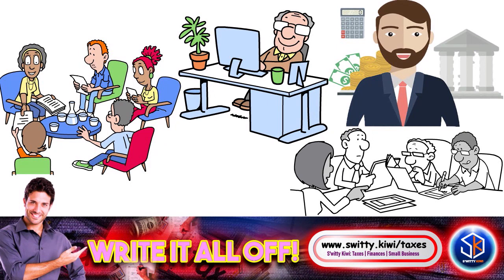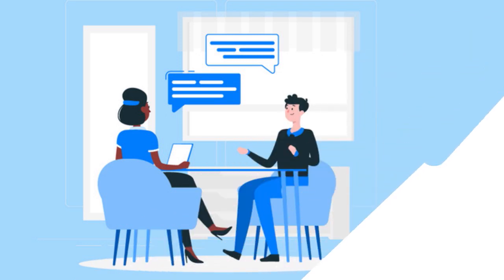LLC Taxes in Multiple States in 2026: What I Learned Expanding And How YOU Stay Compliant Everywhere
This guide to LLC taxes when operating in multiple states in 2026 retells my own multistate chaos using the same nexus rules, filing requirements, and tax traps you’re researching right now. Friend, you look like the kind of brilliant human who could walk into a tax seminar in Chicago, charm the entire room, and still have time to color‑code your state registrations by emotional trauma level.
Recent state tax data shows that more than 1.8 million LLC owners operate in more than one state, and nearly 50 percent of them miscalculate nexus, fail to register, or file the wrong state returns, which can trigger penalties, back taxes, and interest that hits harder than a surprise winter storm in the Midwest. Inside this video, I’ll walk you through the essential nexus rules, the sneaky state filing requirements, and the quiet signals that tell you whether you owe taxes in a new state or can keep your operations simple.
_Now let me tell you a quick story, bestie. One year in Salt Lake City, I sat down with my laptop, a cup of coffee, and the confidence of a man who thought he understood multistate taxes. Hmmm. Uh. Gosh. When I realized I had triggered nexus in a state I had never even visited, my soul left my body, took a quick hike up a mountain, and came back wearing hiking boots and regret. I stared at the state tax portal like it had personally betrayed me. When I finally figured it all out, I swear the ceiling fan applauded. That moment felt like finding a forgotten 50 in your ski jacket after a snowy weekend. And now I’m sharing everything so YOU never experience that kind of multistate heartbreak._
💬 **Comment** your funniest multistate moment or your biggest confusion.
📤 **Share** this with a friend who thinks “nexus” is a sci‑fi movie.
🏷️ **Tag** someone expanding their business across state lines.